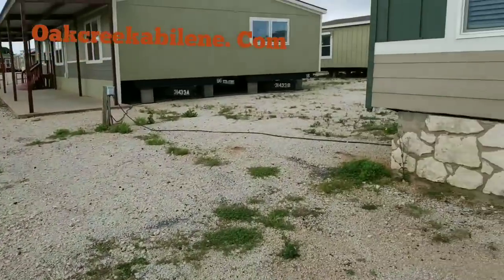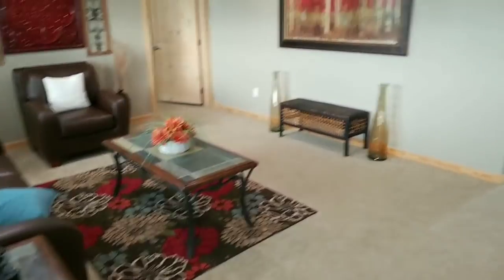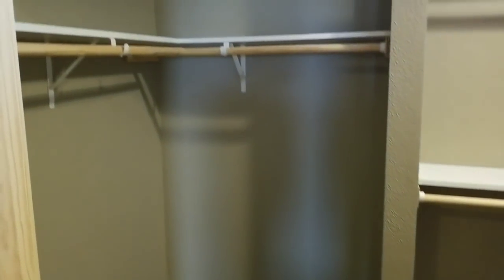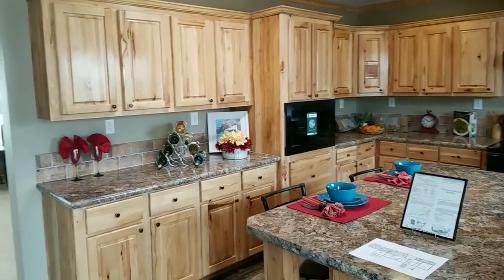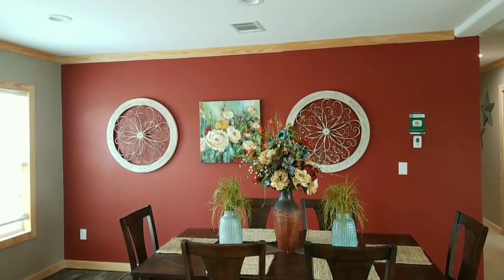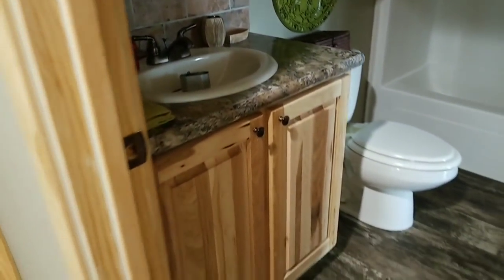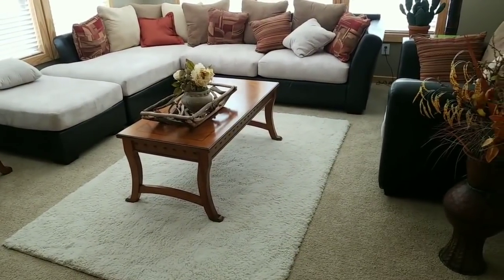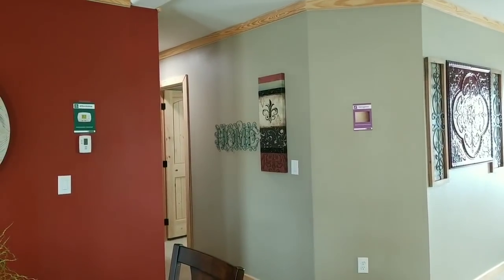The Beaumont - BIG, BEAUTIFUL, & BOLD -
The Beaumont shows the Southern Yellow Pine package from Oak Creek Homes.  A large multisection home with 4 bedrooms, 2 baths, and 2 LIVING AREAS.  Nearly 2400 sq ft of space.  The kitchen is AHHH-MAZING.  The home is available in MODULAR as well as MANUFACTURED construction codes.  Oak Creek is a builder of over 70 home plans.  Our delivery area is TEXAS, OKLAHOMA, NEW MEXICO, and LOUISIANA.  Base pricing at the factory on this home as of the date of the video is in the mid 130's.